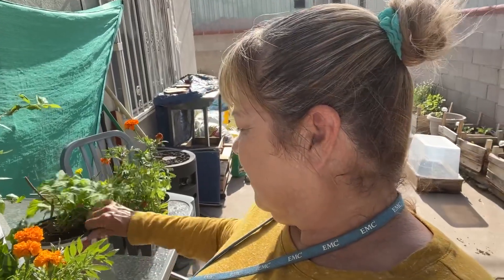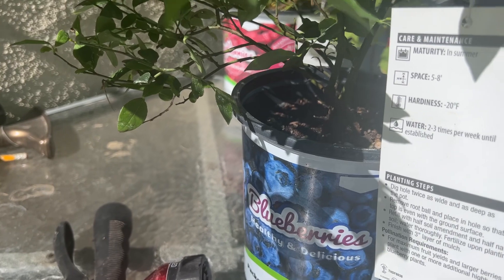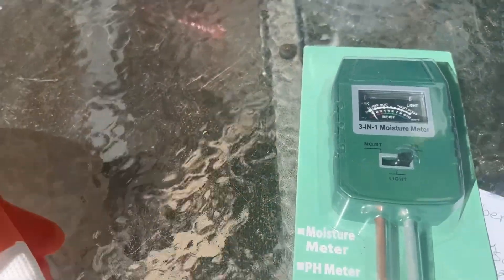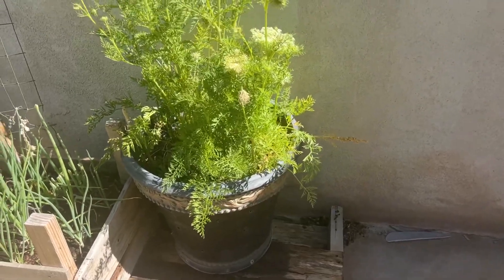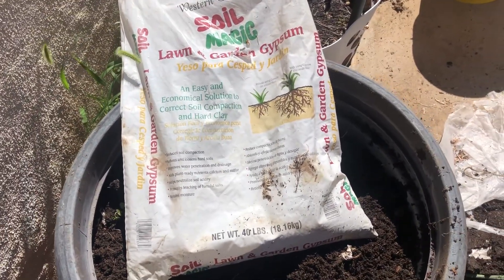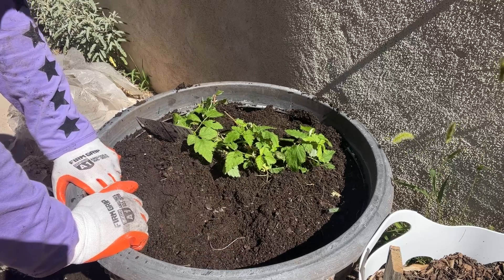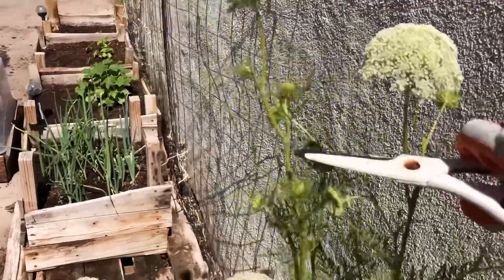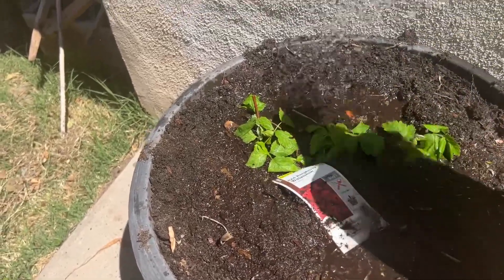Blueberries and Raspberries from Home Depot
USA Southwest Zone 7 High Altitude Desert